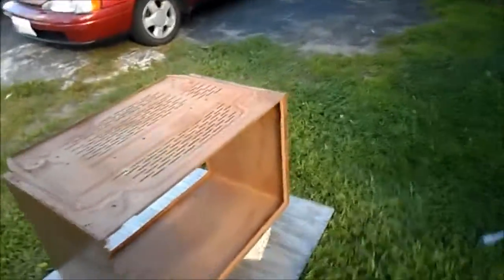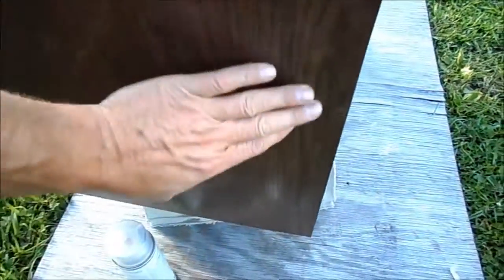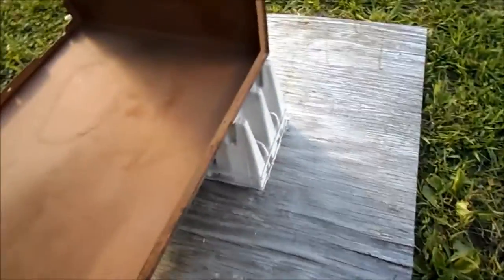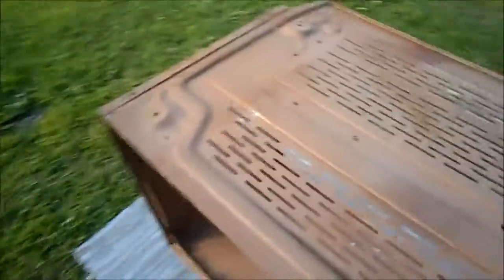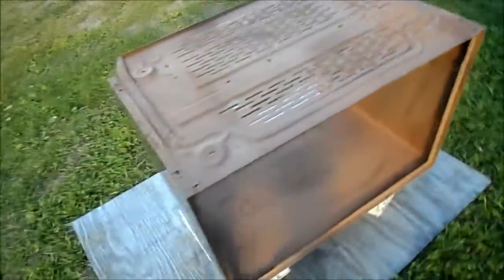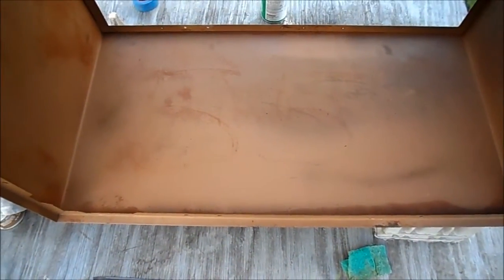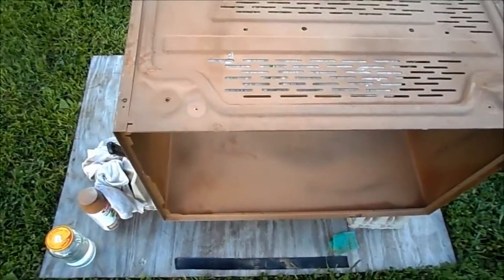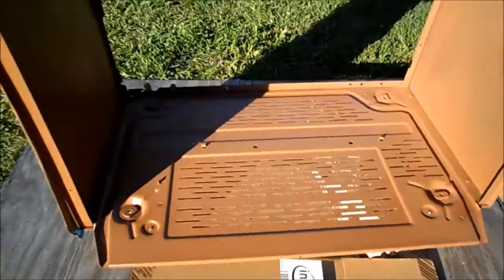Painting The Metal Cabinet From The CTC-24.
Cleaning up the inside.